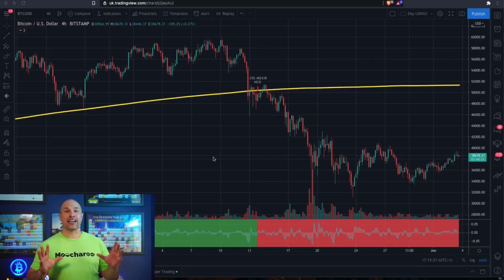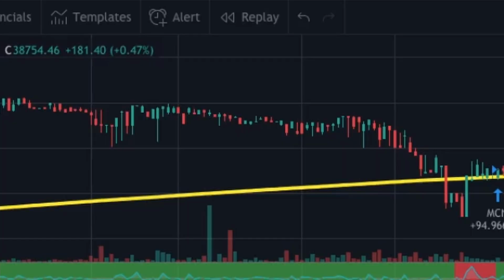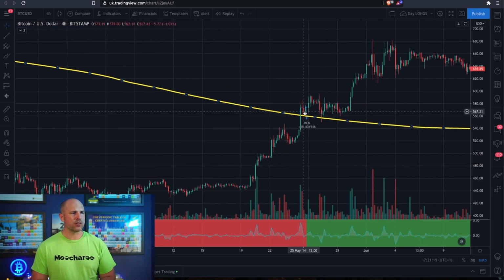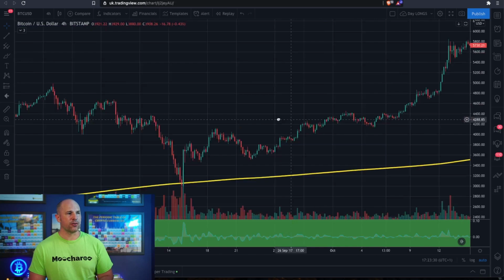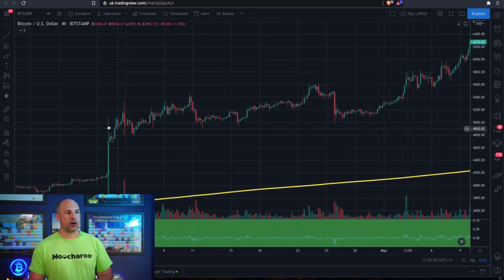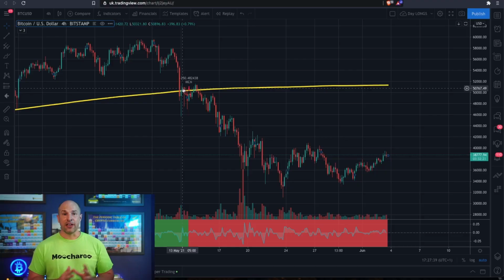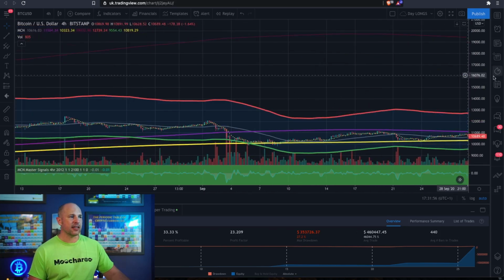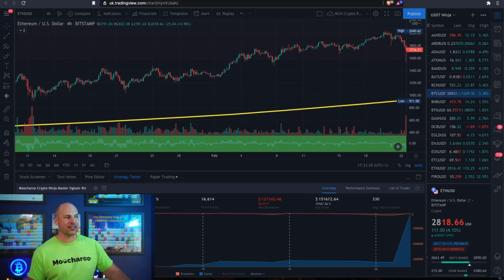Beat the Markets with this Simple Bitcoin Strategy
If you want to find out more about the tools we have for cryptocurrency investors in our Masters area, see video

LIKE the video? if so please help us out by leaving a 5 star review on Google

My personal cryptocurrency workflow:

1) Buy crypto on Wirex for low fee's (only available in an oppressed societies)

3) Withdraw a portion of profits each month to HODL securely in offline hardware wallet. I feel the best option here is SafePal:

Twitter: I AM NO LONGER ON TWITTER!